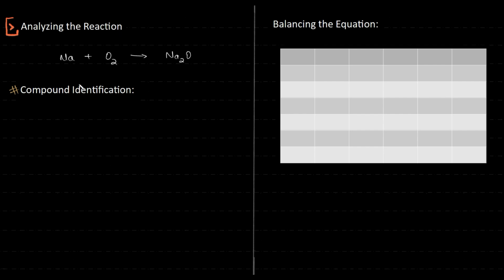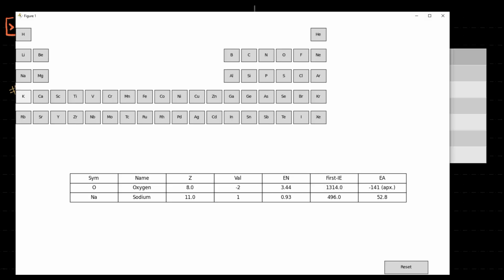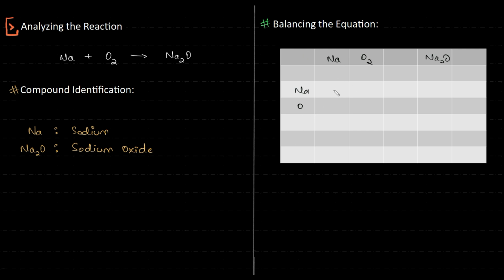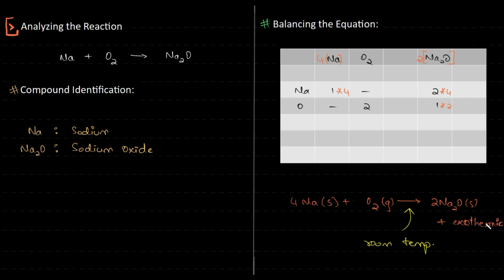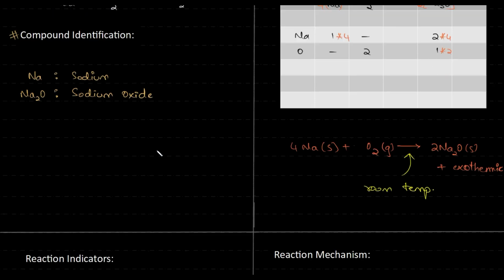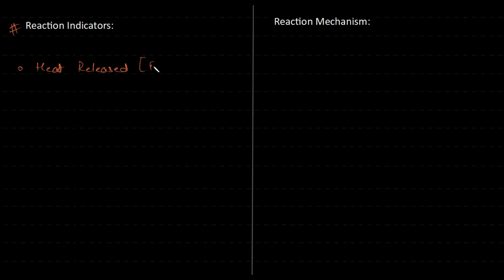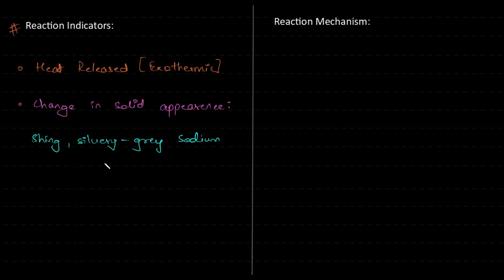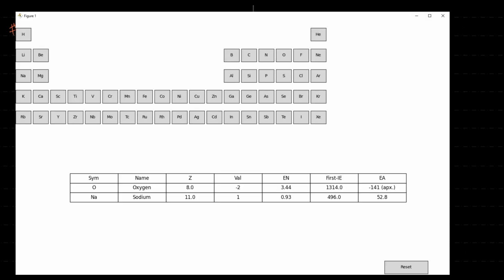1 03 H 1 Sodium and Oxygen